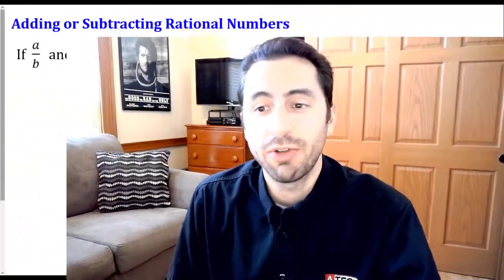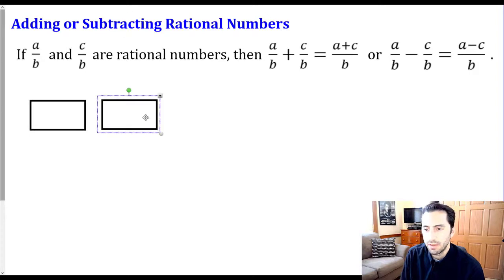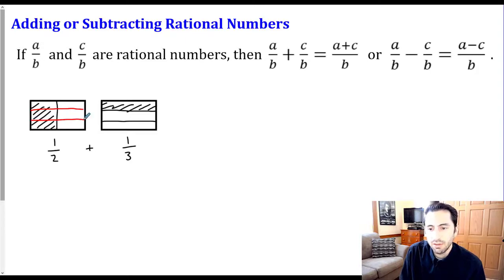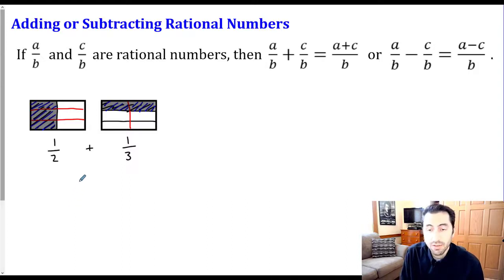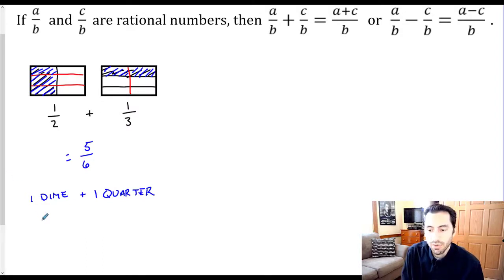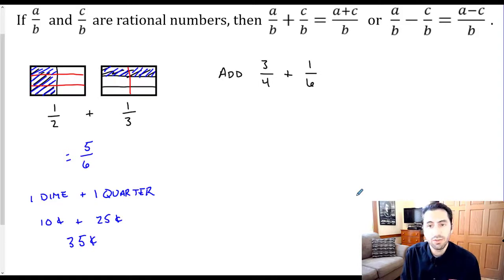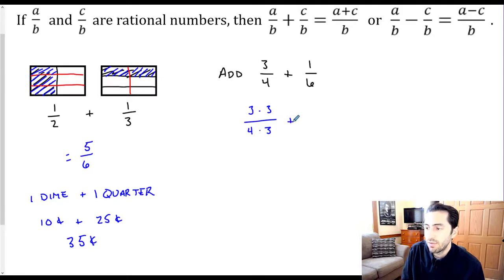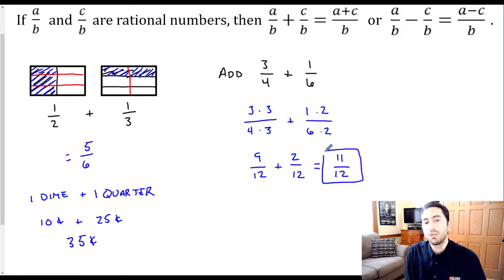Adding and Subtracting Rational Numbers - College Math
How to add or subtract fractions and why we need a common denominator.